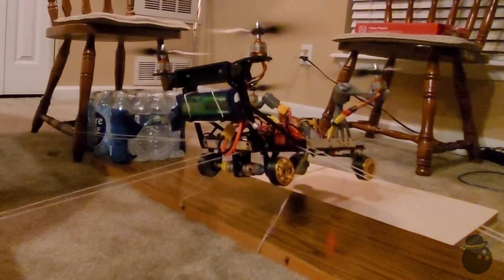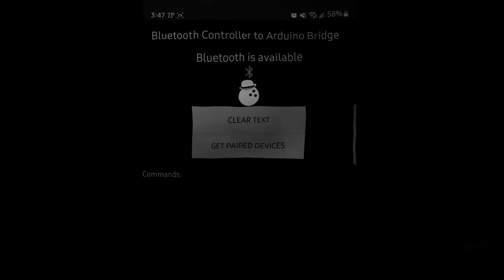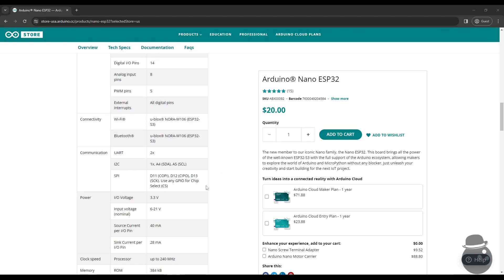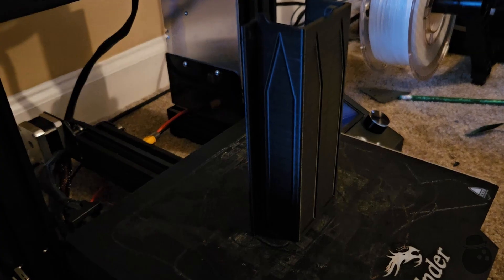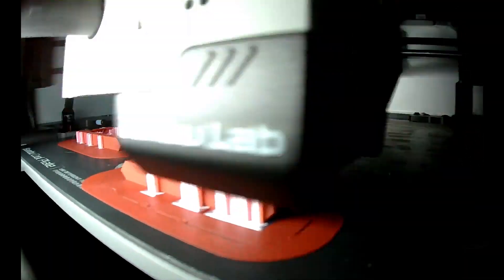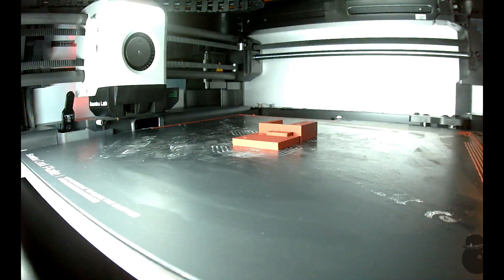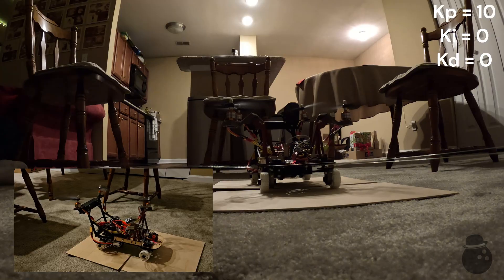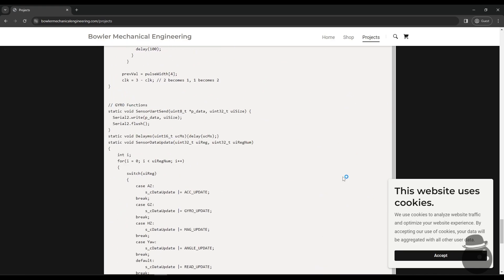Flying RC Car - Part III - Upgrades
To build a full-scale flying car, we need a small-scale one first. This series explores an RC car's design, manufacturing, and testing as it works its way to flight. The goal is to use mostly what I have on hand whenever possible; 3D printing, laser cutting, and bulk hardware, only buying parts when I really have to (or when they are electronics).

This episode seeks to upgrade the existing design to be lighter, better to drive, and look cooler. The episode also begins the journey of untethered flight.